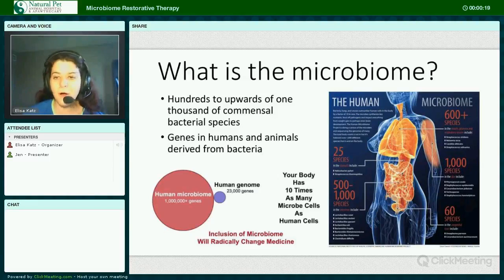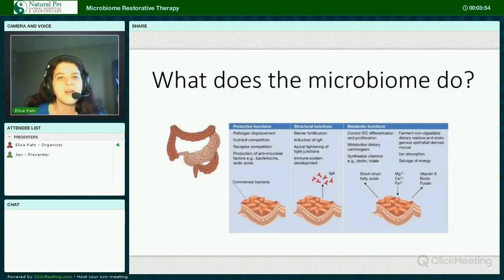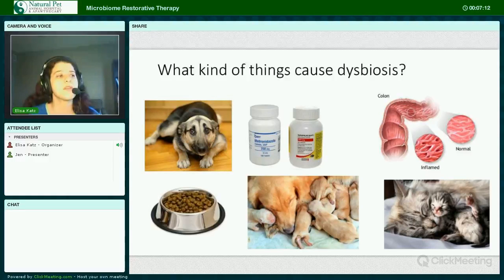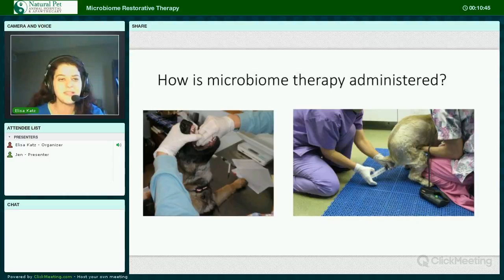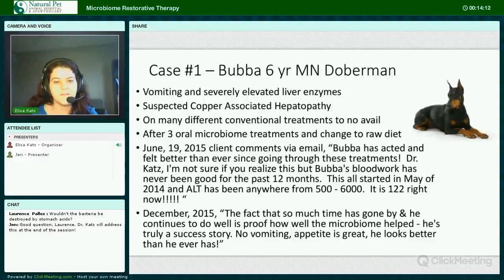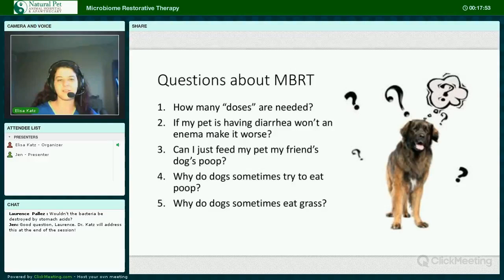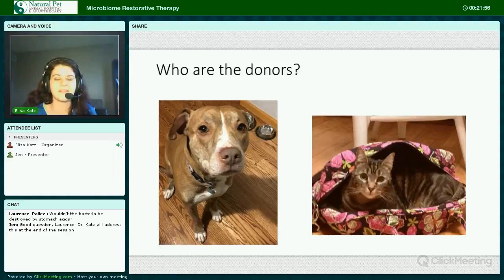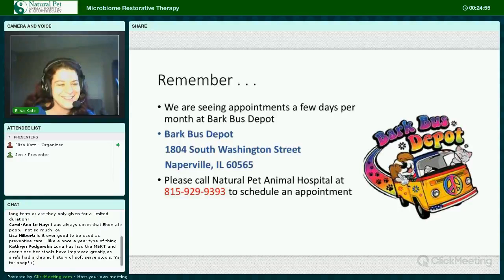Microbiome Restorative Therapy Webinar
Dr. Elisa Katz, DVM, of Natural Pet Animal Hospital in Bourbonnais, IL presents a FREE webinar on the benefits of microbiome restorative therapy for pets.